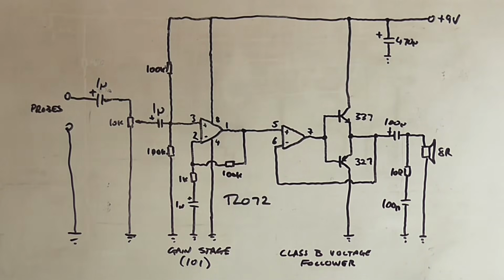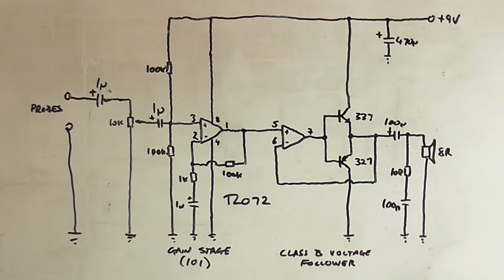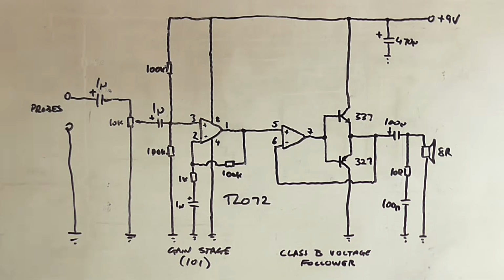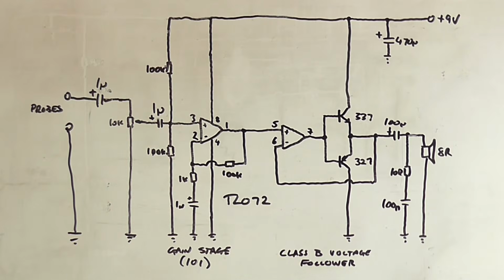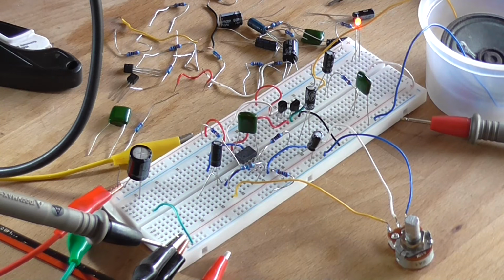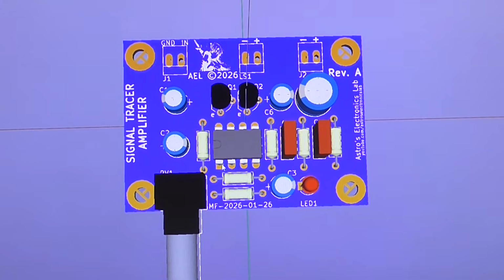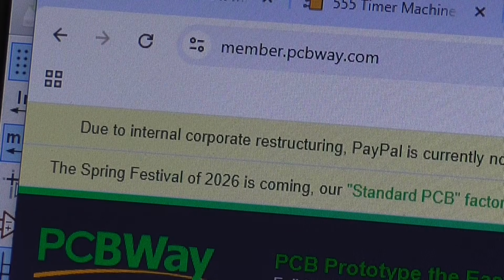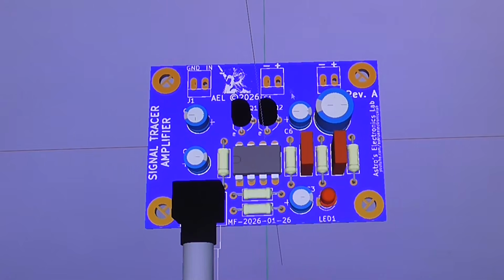Simple Signal Tracer Amplifier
A signal tracer is a piece of test equipment that enables you to fault find another piece of equipment (such as an amplifier) of its signal path to find what the issue is.